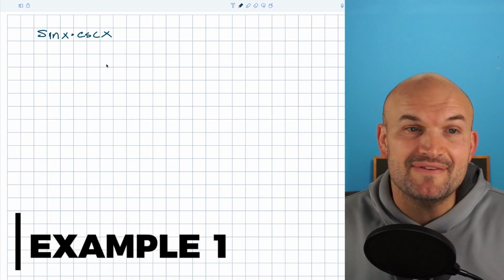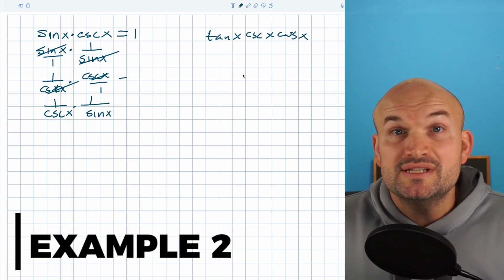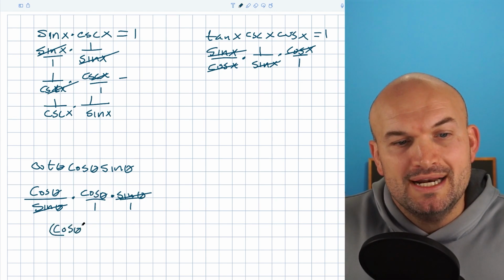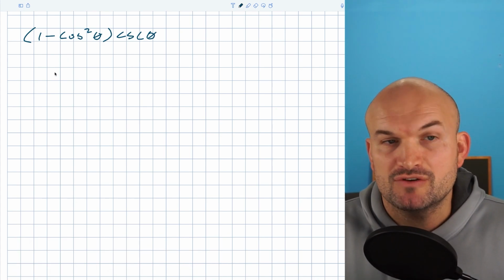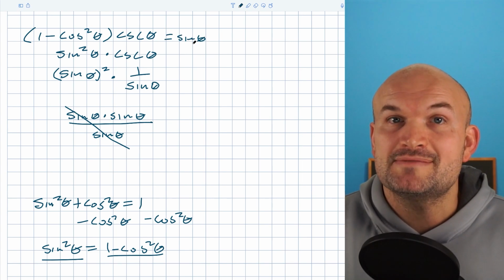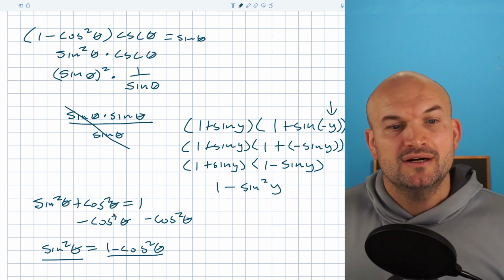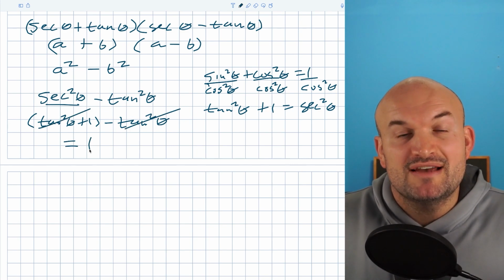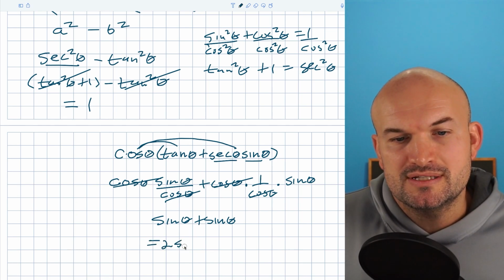Simplify Basic Trigonometric Expressions | 8 Examples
When we are learning how to use trigonometric identities one of the first things we practice is simplifying basic identities. In this video I will work through some basic identities that you will want o know to make sure you have a grasph of understanding.